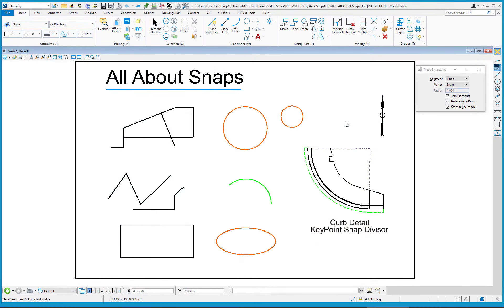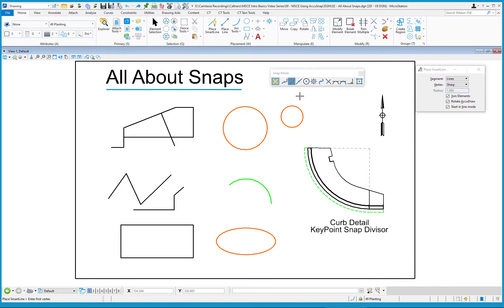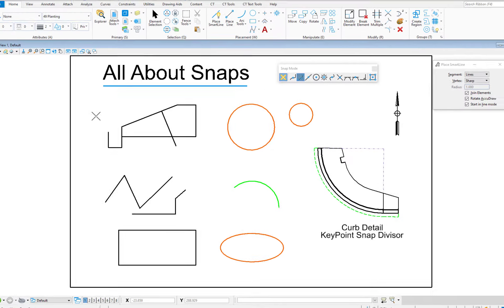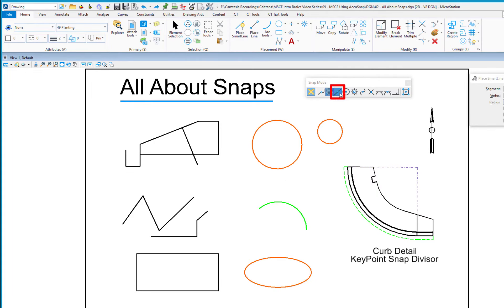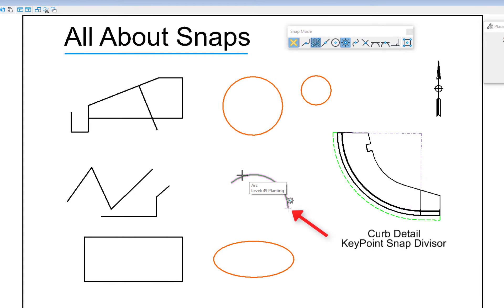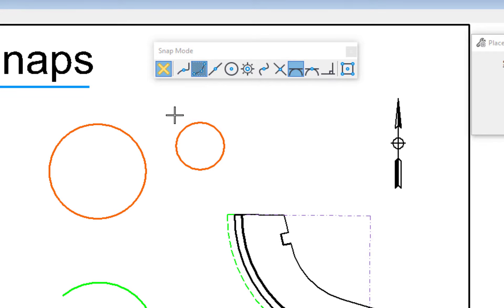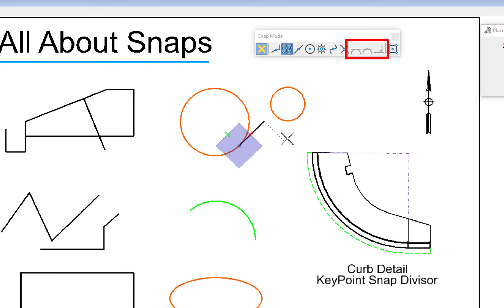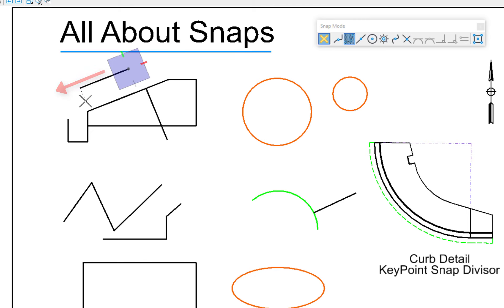10 - MicroStation CONNECT - All About Snaps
This video will cover all most every Snap in MicroStation. It will even discuss Multi-Snaps! You will see the Snaps used in a variety of ways. KeyPoint Snap Divisor is also demonstrated in the video.